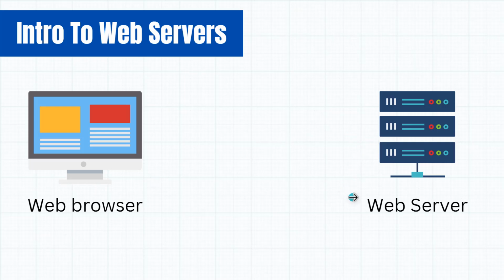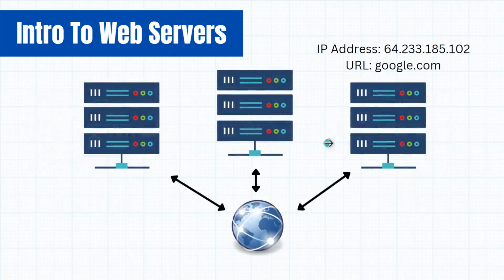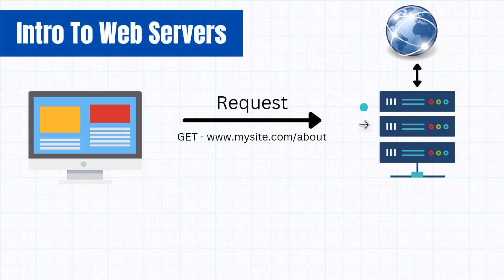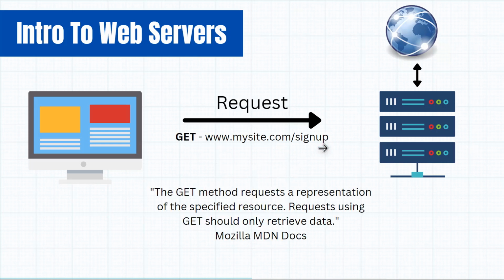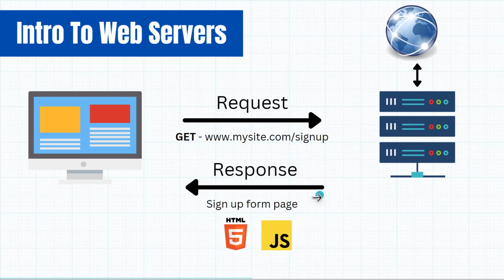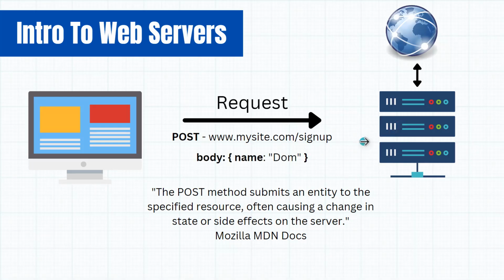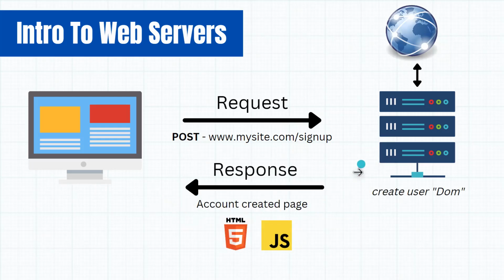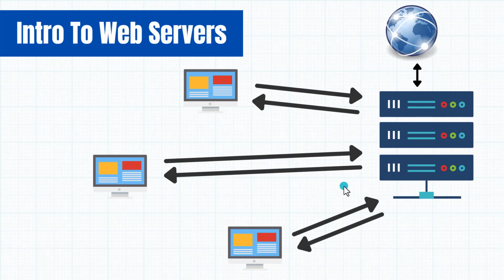2 Intro to Web Servers